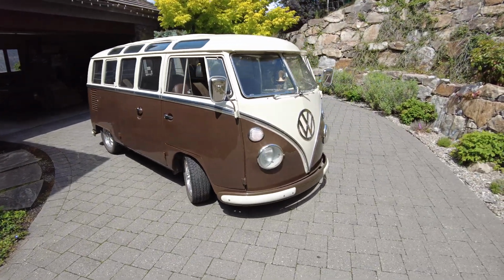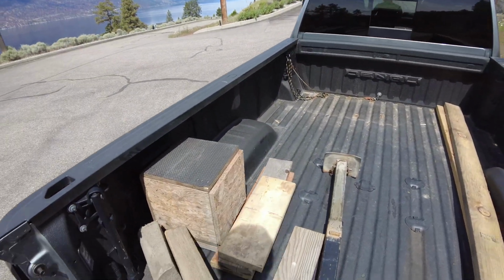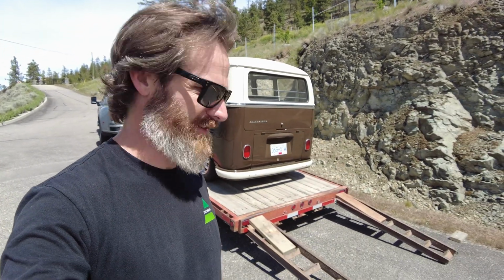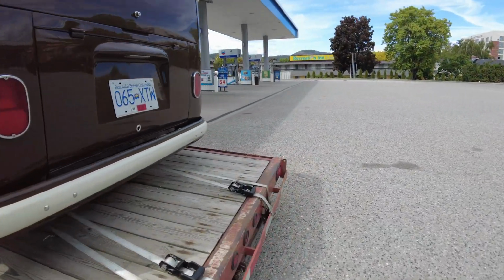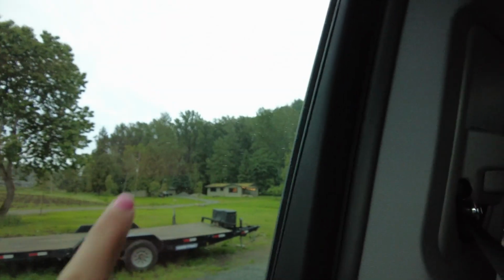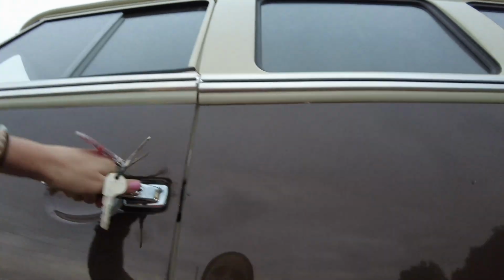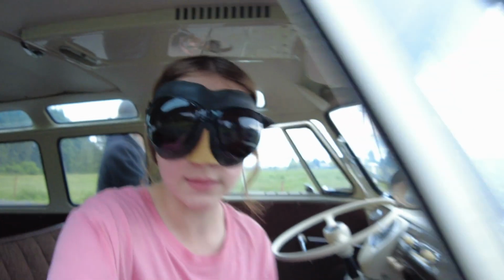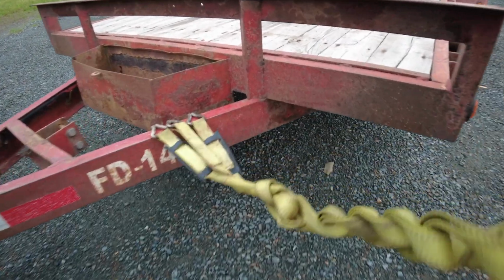1965 21 Window Volkswagen Bus VLOG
Transporting a 1965 21 window VW Bus

💥 3D Printed License Plate Bracket

@KASL Customs